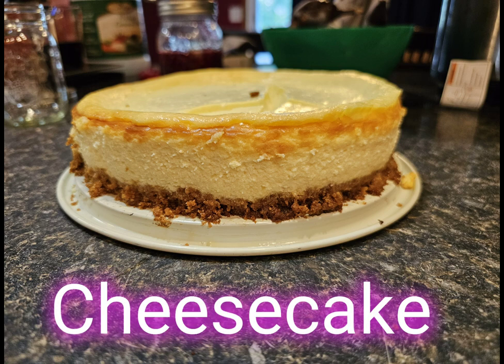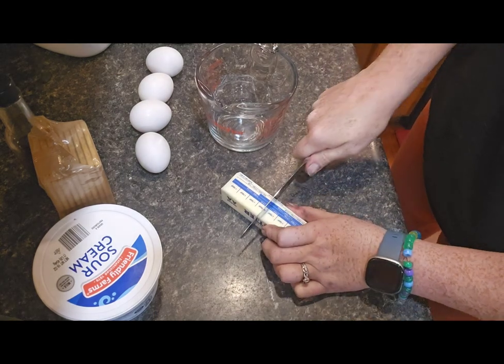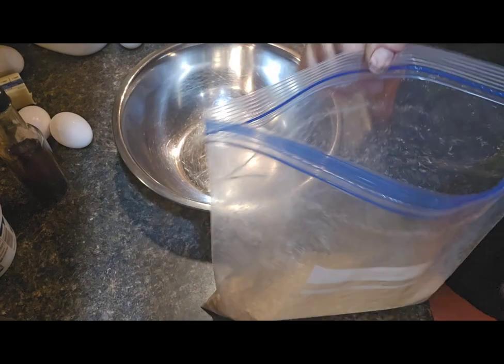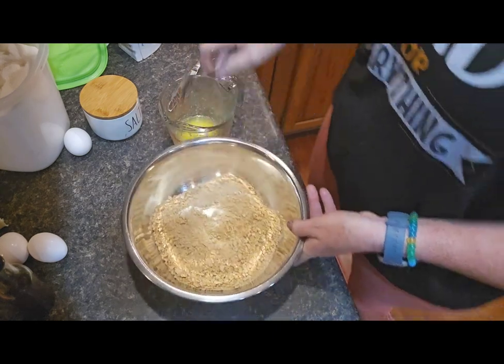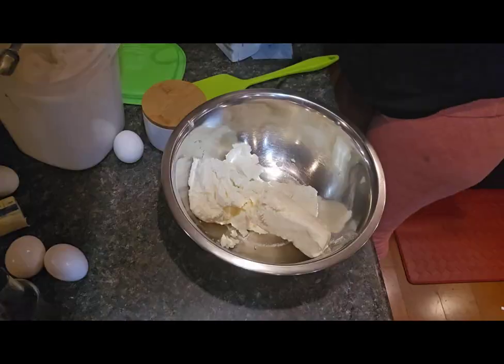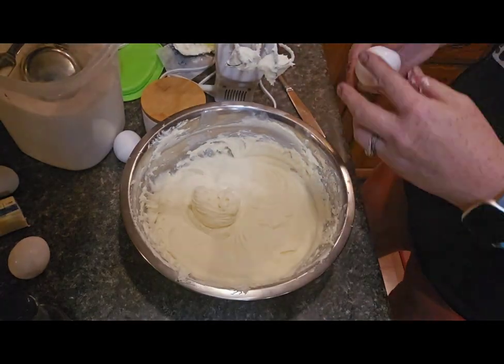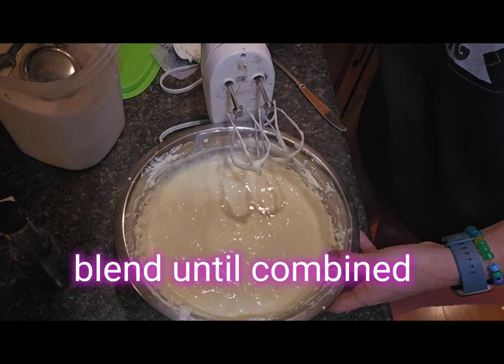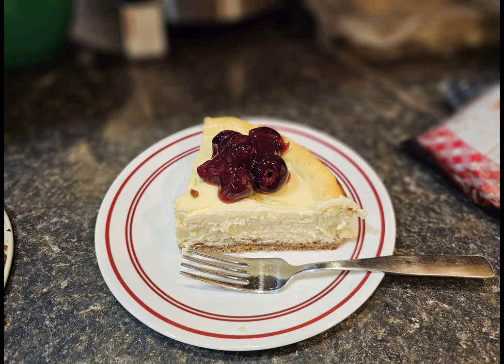youtube video #-58CRwTLVzA